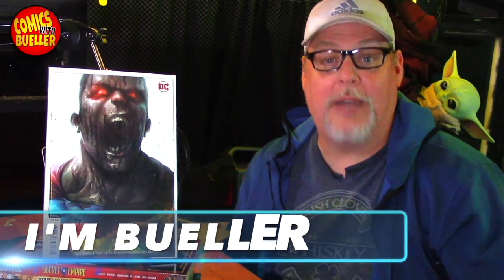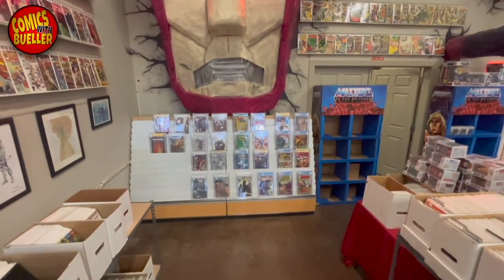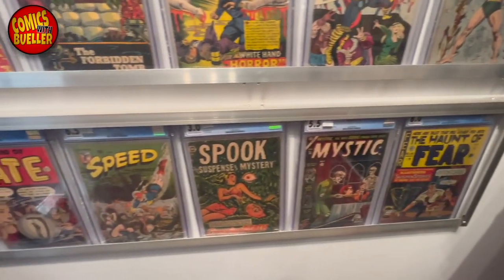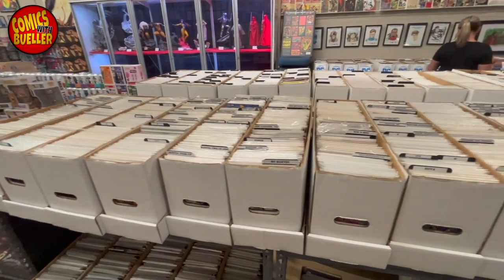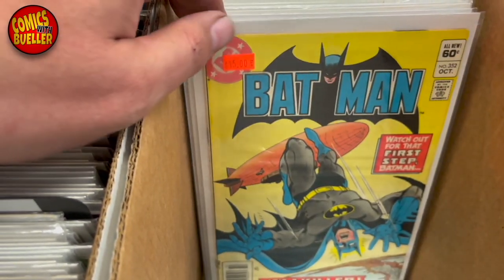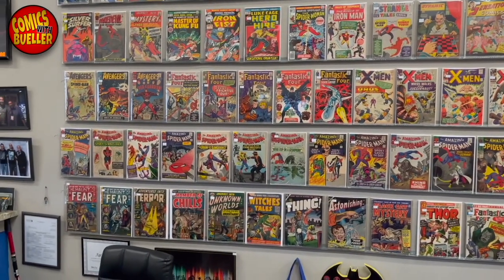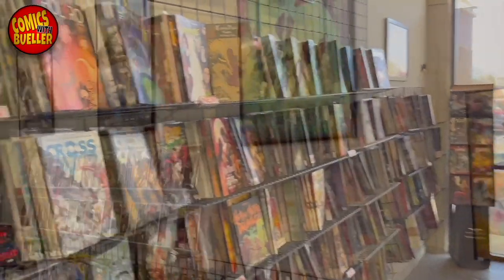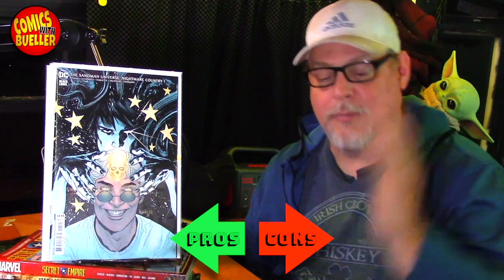I'm Going to Every Comic Shop in America: EP06 "Age of Comics" Amazing Comic Shop in ABQ New Mexico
I'm Bueller. So I sold my house and almost everything I own and bought a bus to travel the Nation. My goal, to go to every comic shop in America and buy some of the great comics they all have. Also we are hitting as many Comic Cons as possible and seeing all the fun things this country has to offer along the way.
This is episode #6 of  "Every Comic Shop in America" Today we are in Albuquerque, New Mexico  and hit this amazing comic shop, "Age of Comics". Join me for an adventure 46 years in the making, let's have some fun and see what we got.

Whatnot: whatnot.com and on your smart phone, Get the app